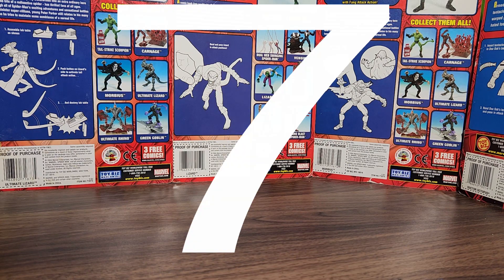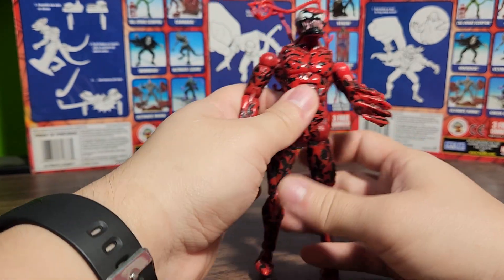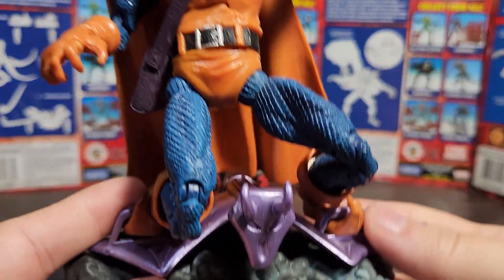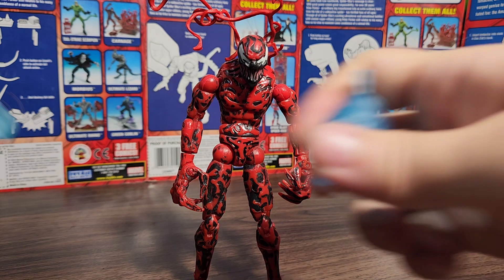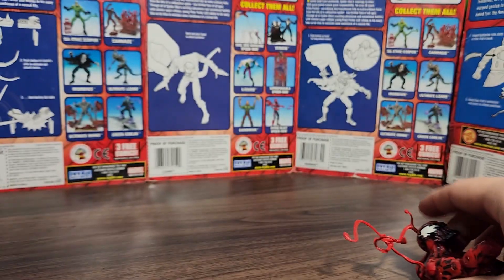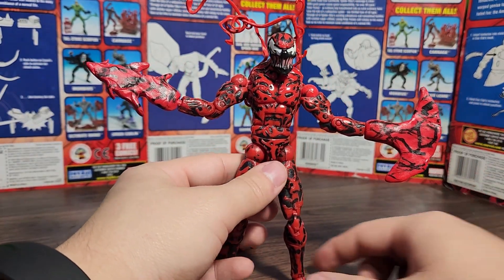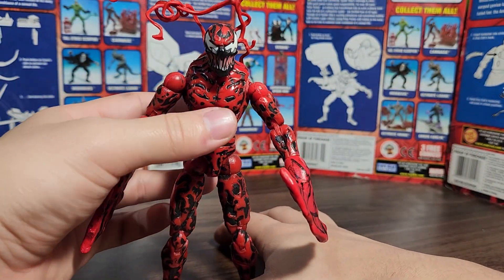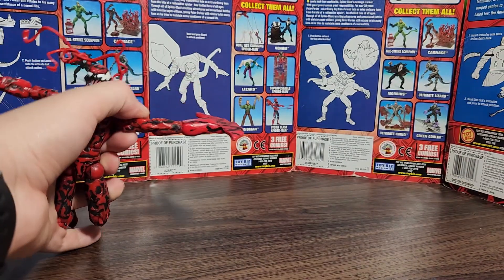Venom Month #7 Custom ToyBiz Carnage! - A Chewy Mew Video!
Here's Day 7 of Venom Month, where I took a look at some custom hands I made for Carnage! Enjoy!